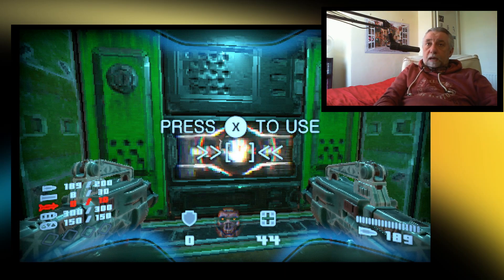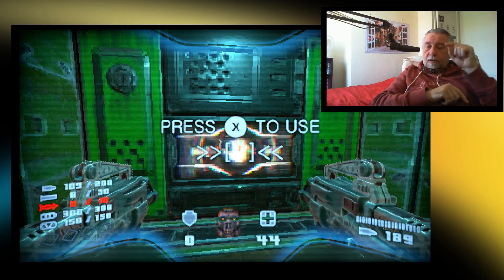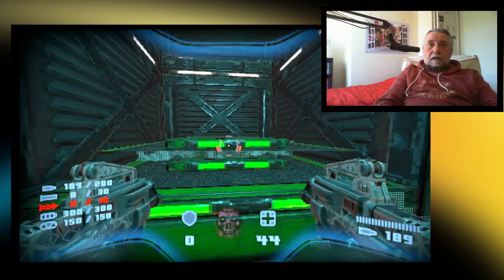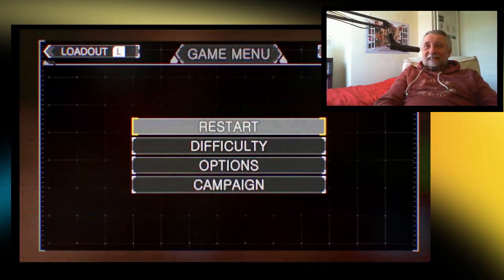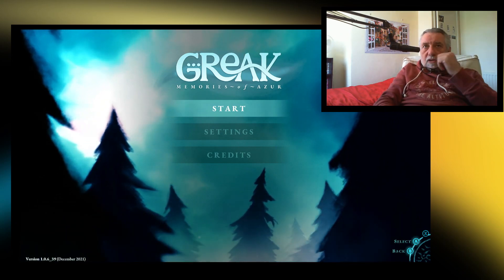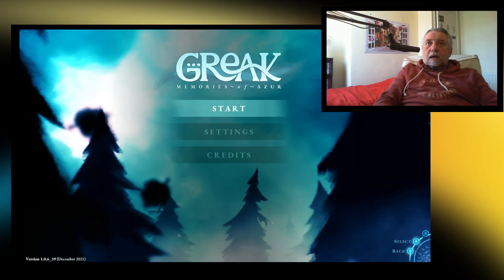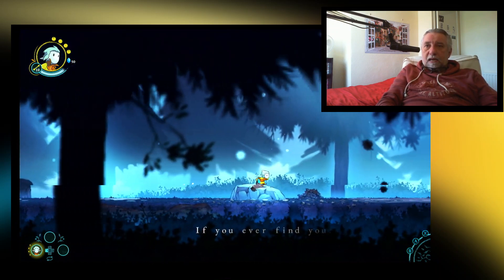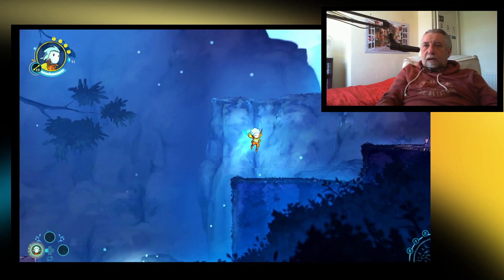6 retro style games on modern consoles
a different video from my Switch. 6 retro style games but on modern consoles